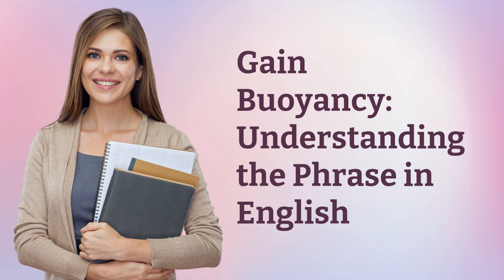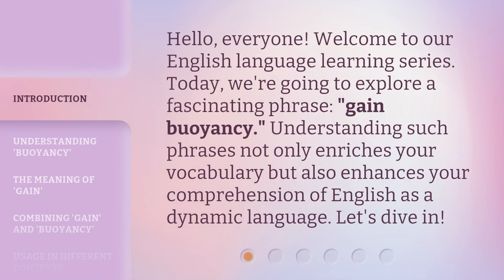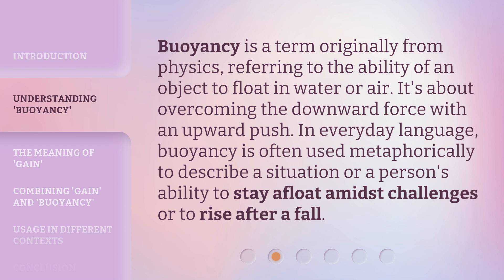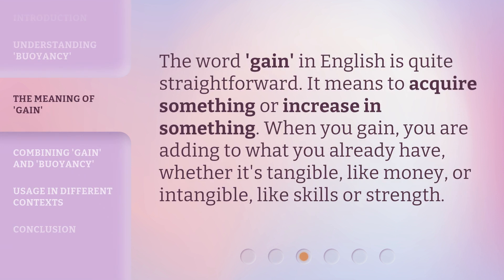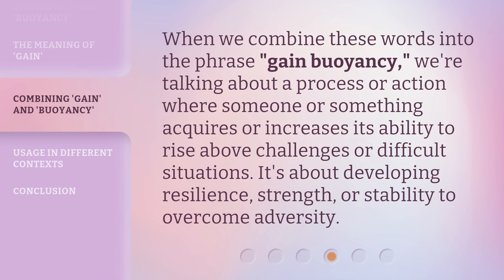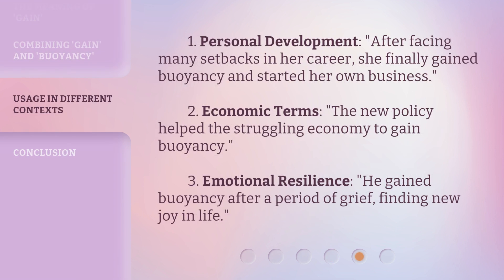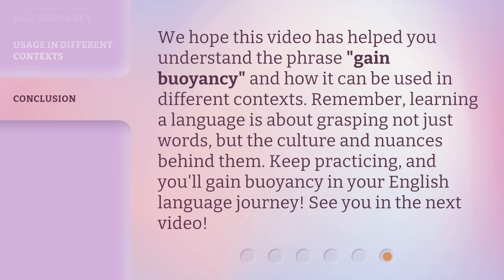Gain Buoyancy: Understanding the Phrase in English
00:00 • Introduction - Gain Buoyancy: Understanding the Phrase in English
00:30 • Understanding 'Buoyancy'
00:56 • The Meaning of 'Gain'
01:16 • Combining 'Gain' and 'Buoyancy'
01:39 • Usage in Different Contexts